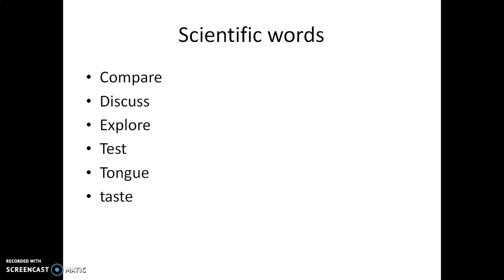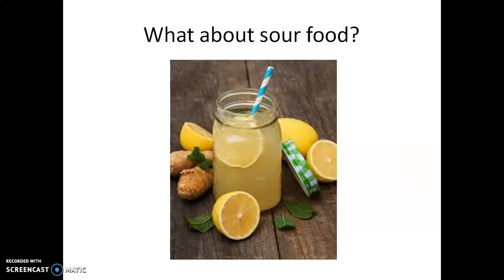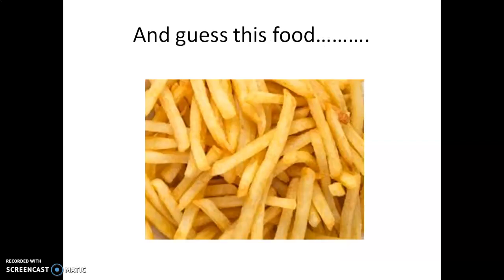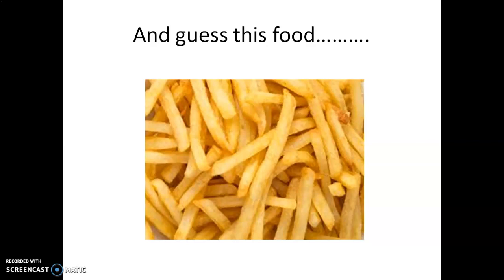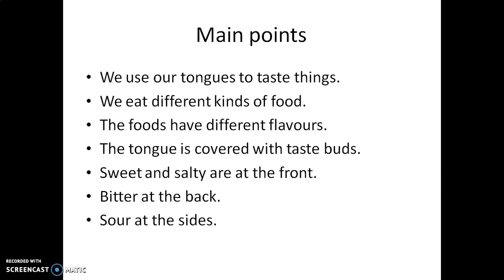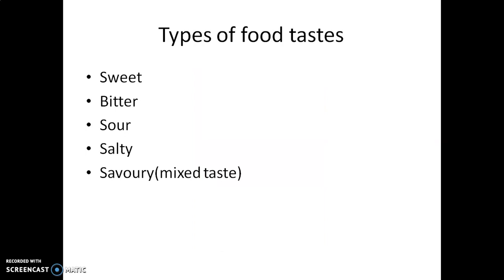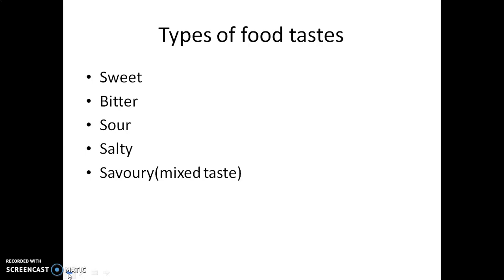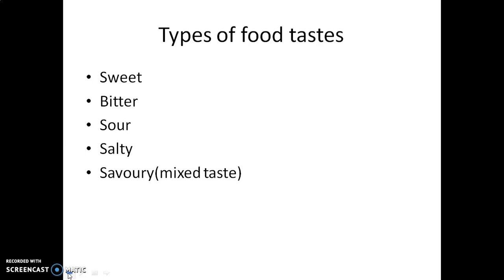Science -Grade 3-Taste part 2-Miss: Ipshita Pandey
Science -Grade 3-Miss: Ipshita Pandey
Lesson: Taste part 2
pages:100&101